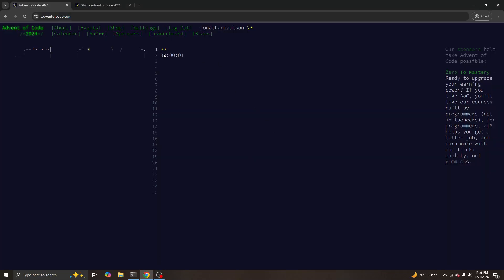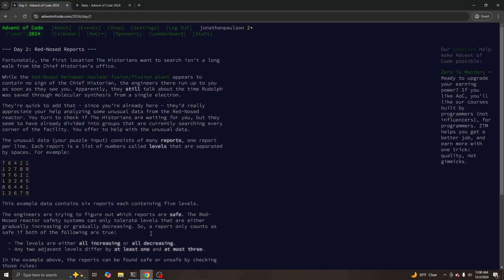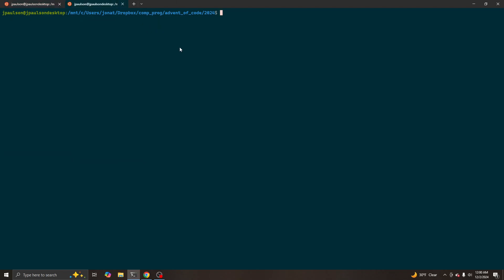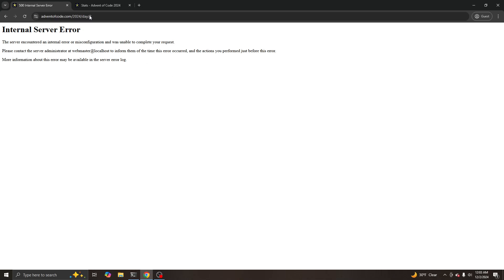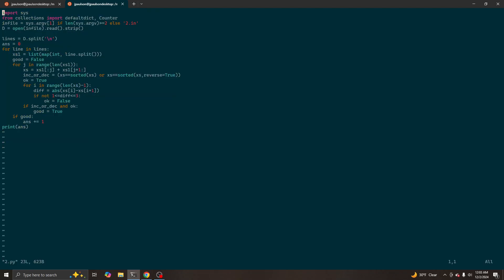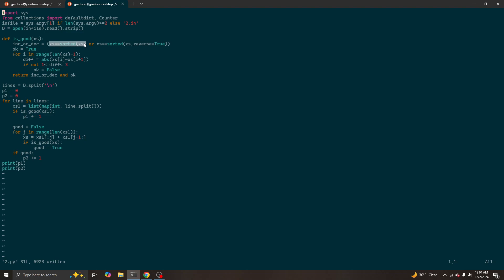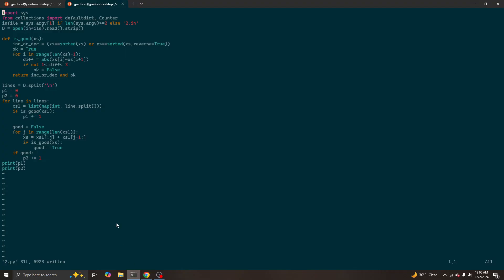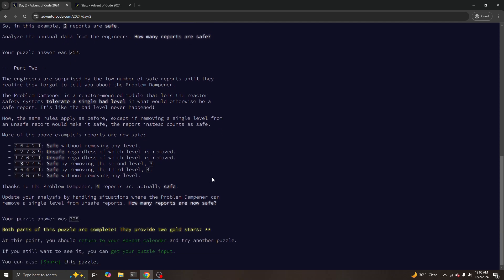Advent of Code 2024 Day 2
Placed 110/50.

Had to try a few times to get both the problem statement and my input data :(